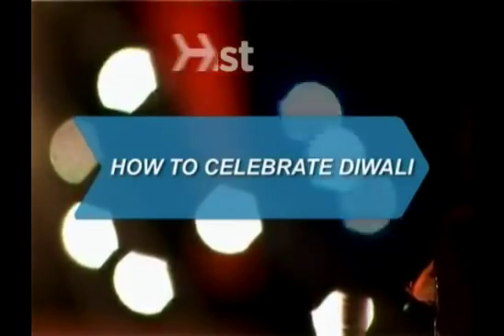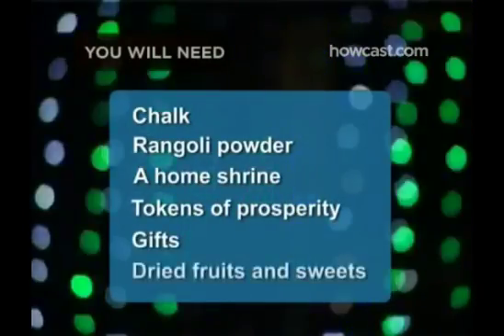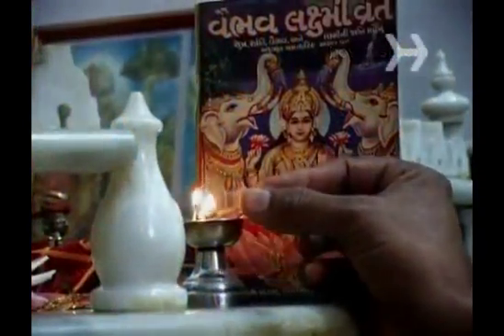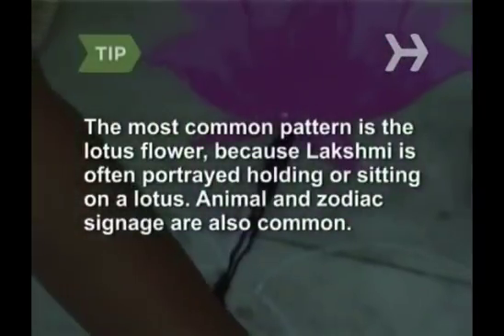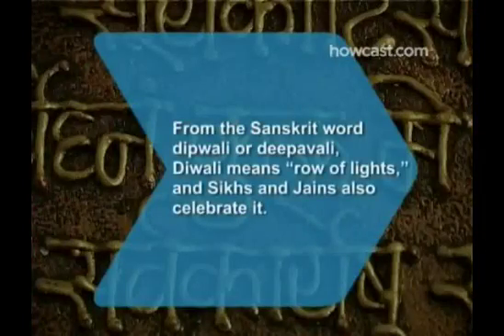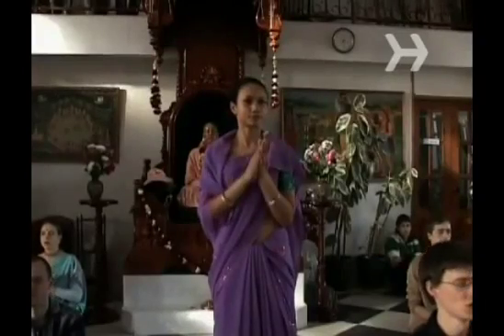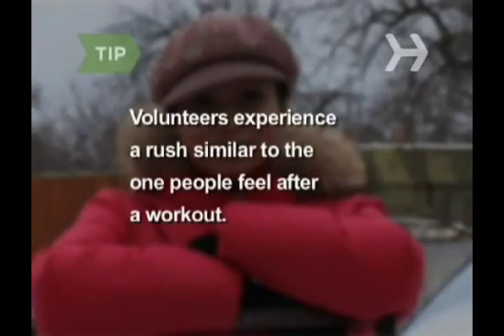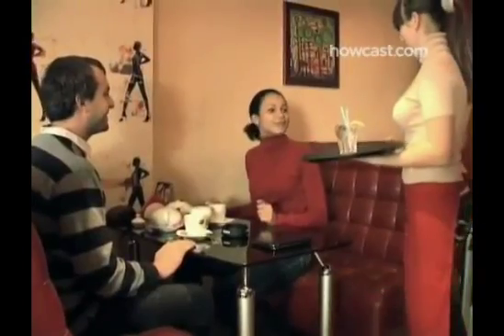How to Celebrate Diwali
HowCaste video on the Hindu festival of Diwali.